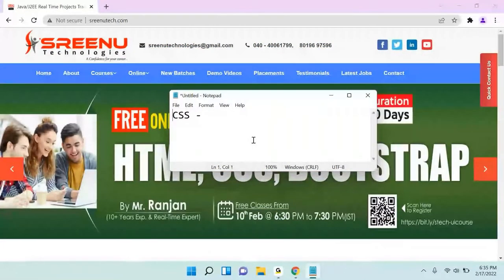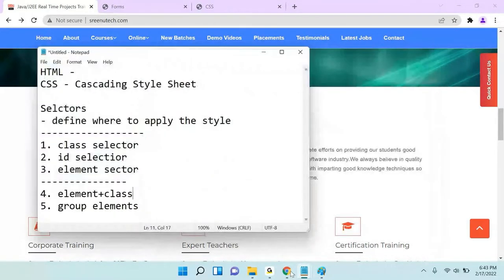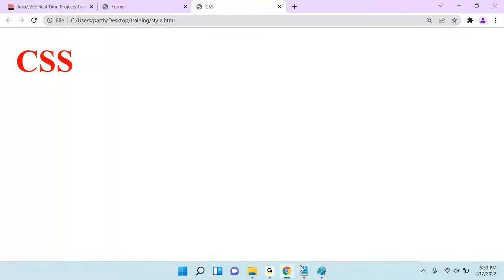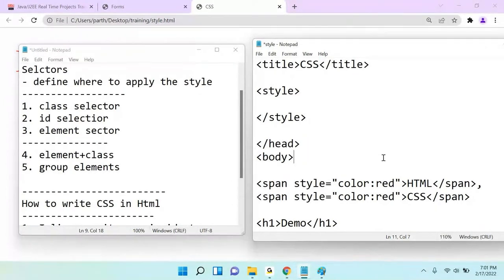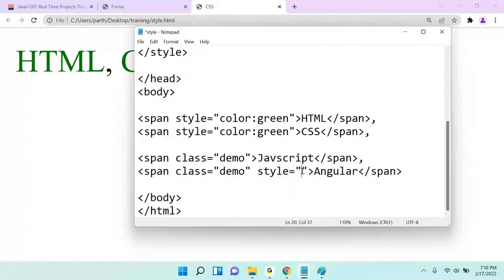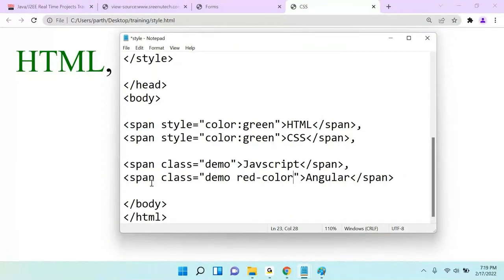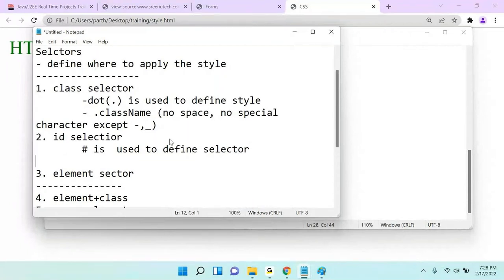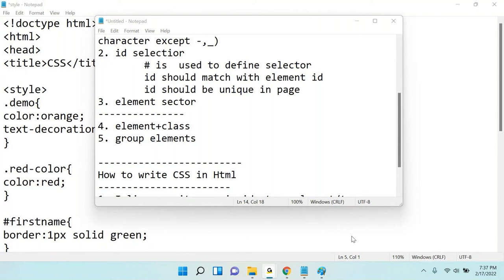HTML, CSS, BootStrap (Session-7) | By Mr. Ranjan